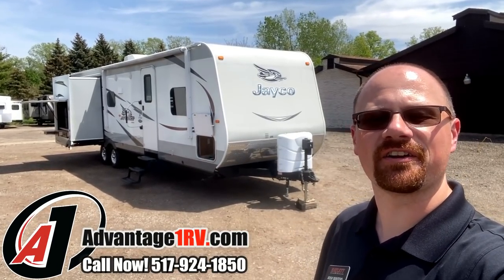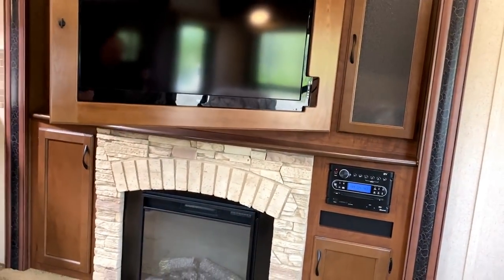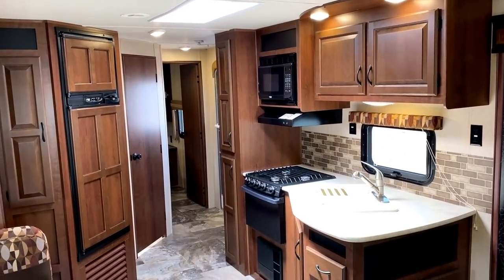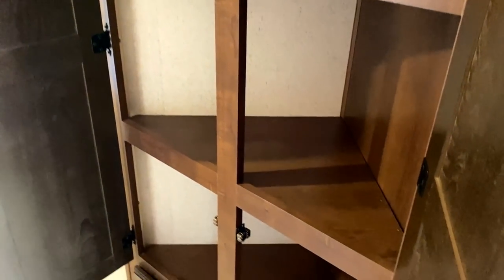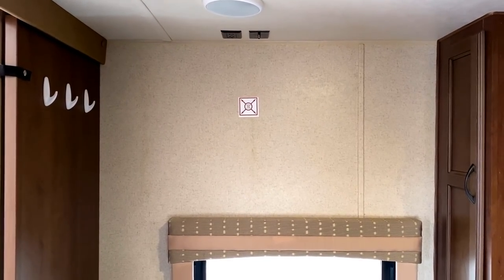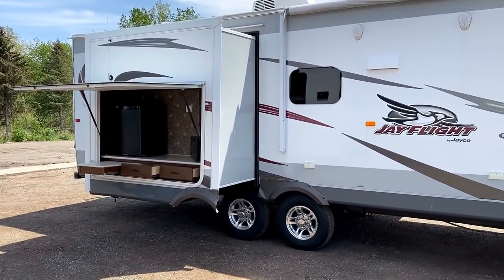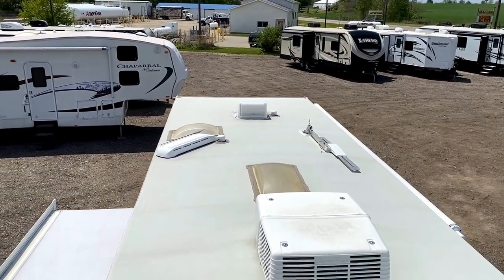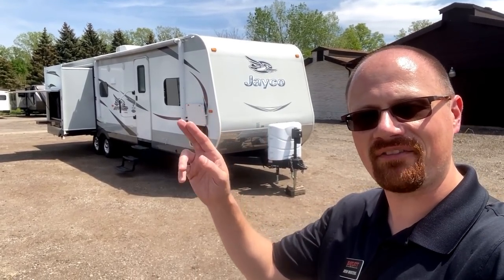This is AWESOME for Seasonals!! 2015 Jay Flight 32RLDS (Sold)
2015 Jayco Jay Flight 32RLDS Used Travel Trailer

8,360lbs Empty Weight
Length 35'6"
Width 8'0"
Height 11'2"
Ceiling 6'9"
Cargo 2,890 lbs.
Max Wgt 10,250 lbs.

I knew I was in for a treat just by walking up to the RV. It was obvious it had been WELLLL maintained. But I had no idea just HOW well...

It's like this travel trailer was kept in a time capsule. It's as close to flawless as I think something of this age COULD be. And HUGE FEELING?? Holy crap.. the opposing deep slides on this with NOTHING eating up the middle of the RV give an open feeling rivaling most fifth wheels. IT. IS. AWESOME IN THERE!!